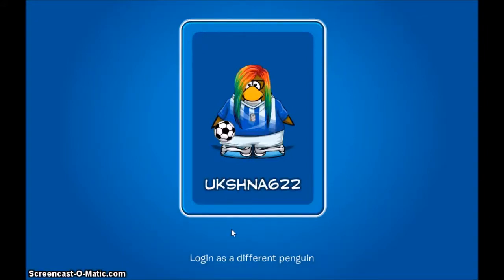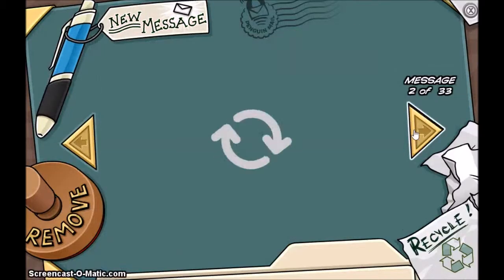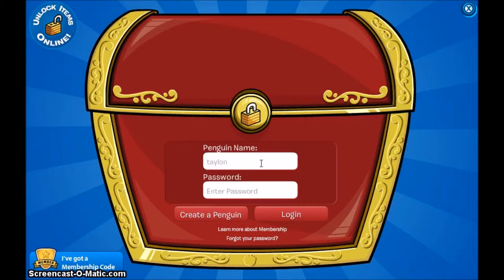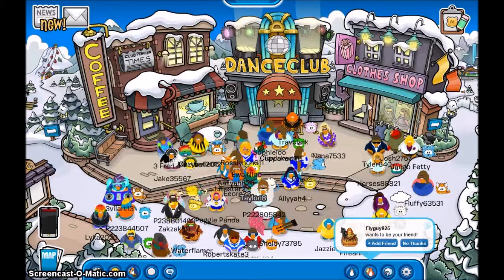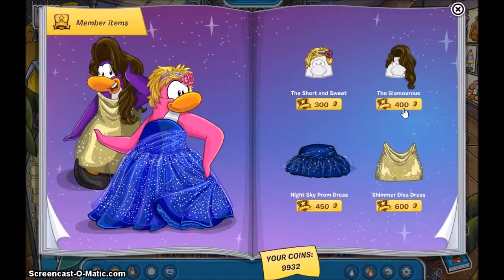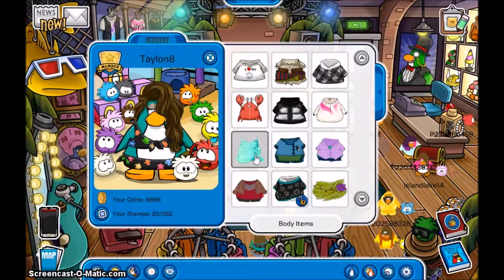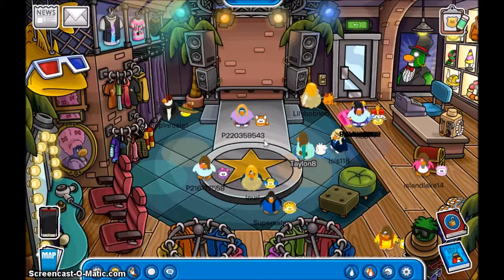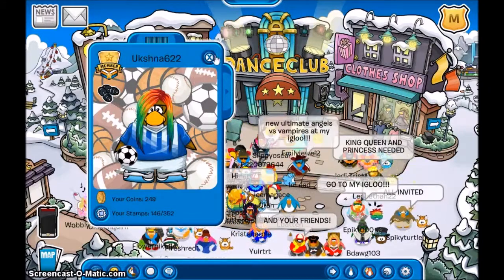How to Get 5,000 Coins in Club Penguin!